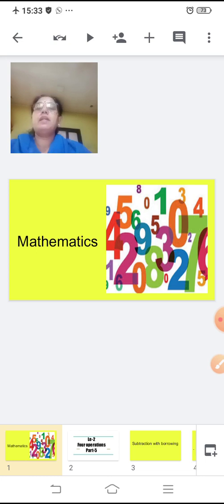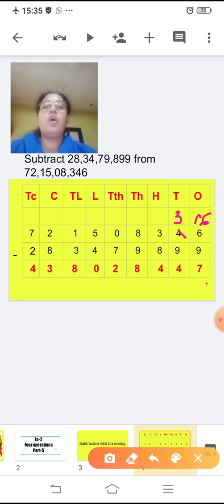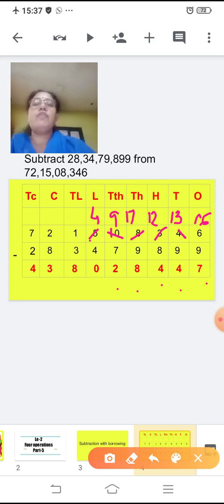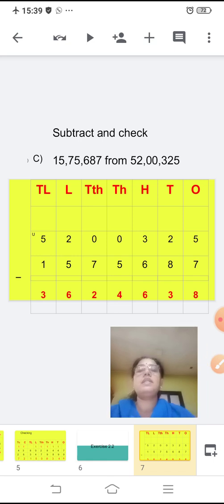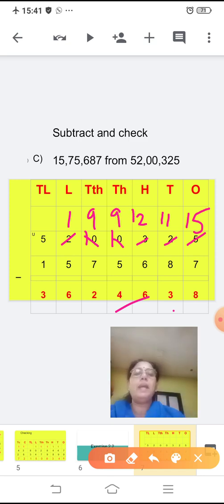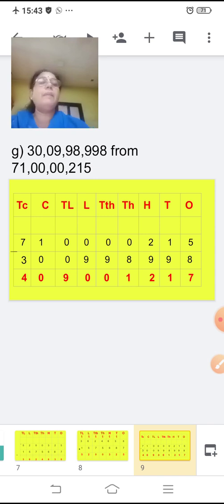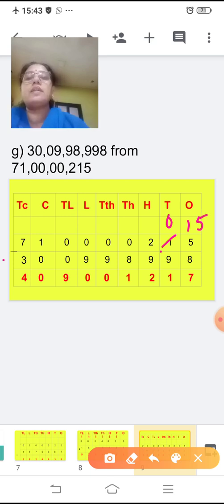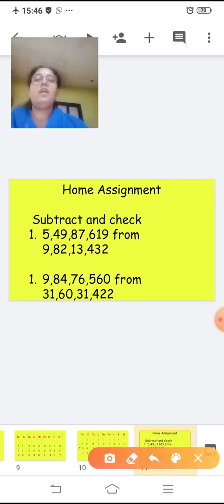class 5 maths chapter no 2 fouroperations part5